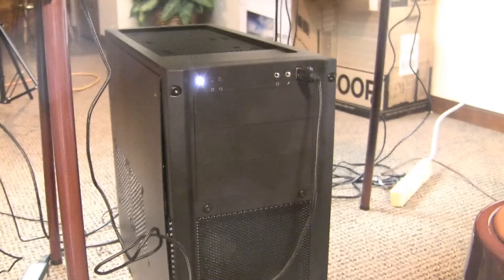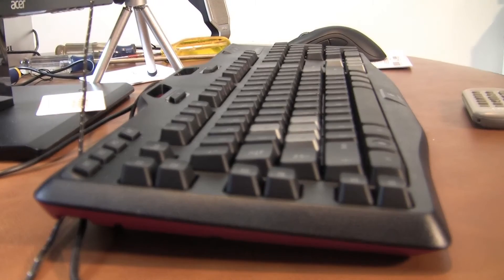NEW Video Game! -Johnyboz Gaming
Here's another gaming video! Enjoy.